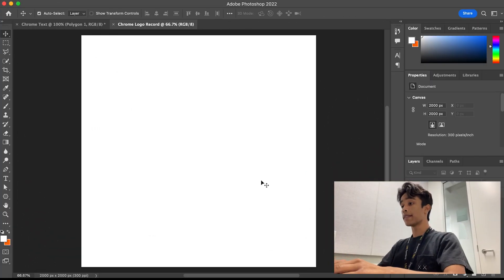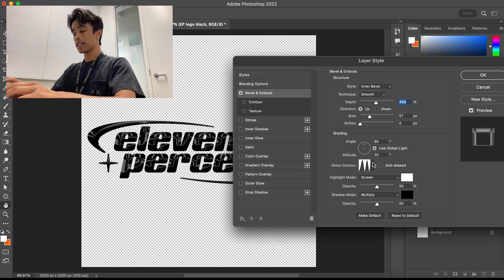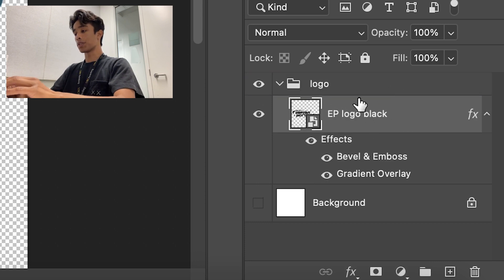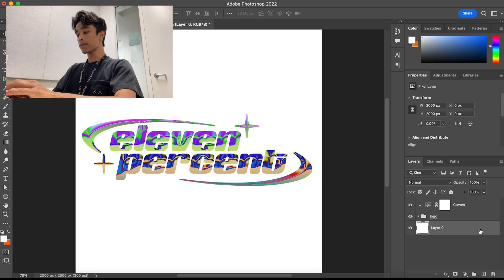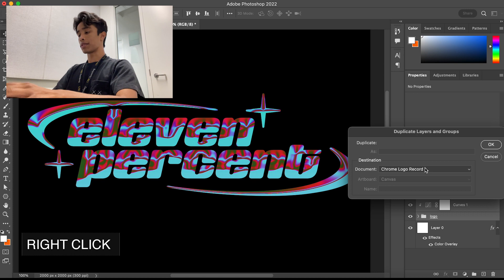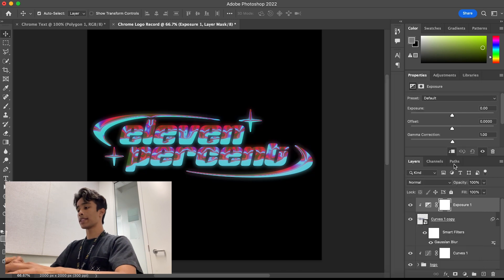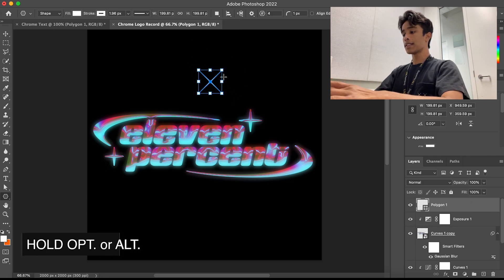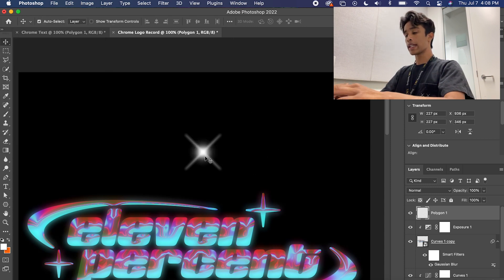Turn ANY Logo CHROME (REALISTIC COLORFUL GLOW) | Photoshop Tutorial!!